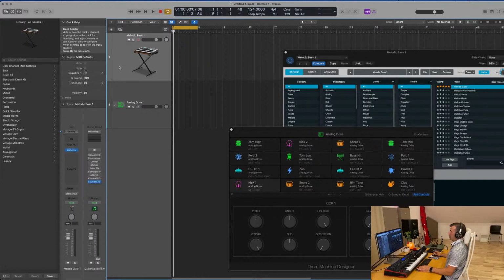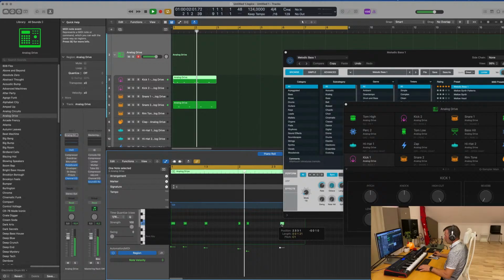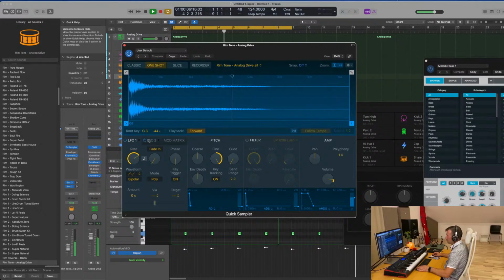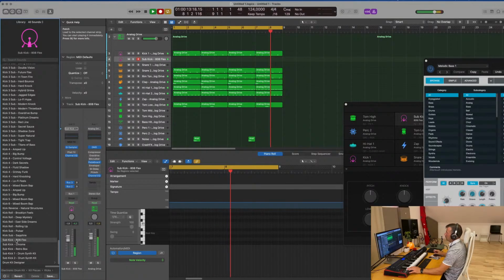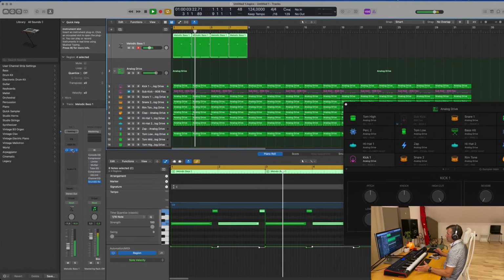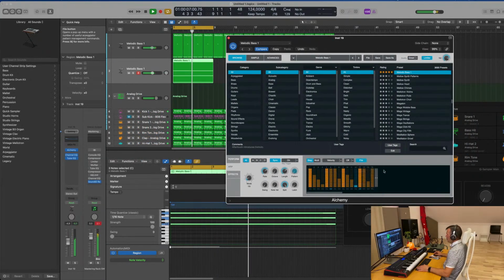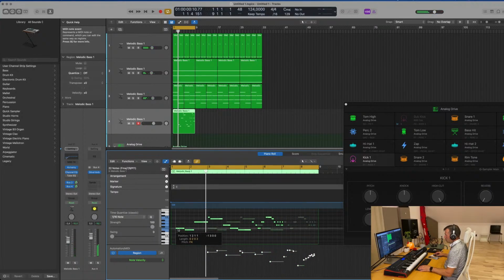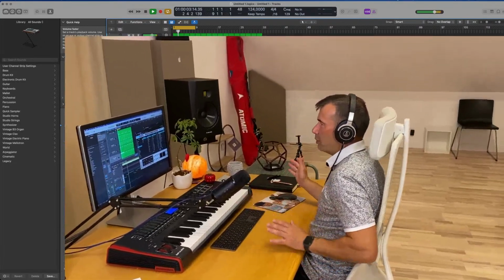Melodic Breakbeat Like GusGus & Purified | Live Tutorial w/ Templates #331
Craving That Nostalgic Yet Fresh Breakbeat Vibe? Unlock GusGus & Purified Magic!
In Episode 331 of our Live Electronic Music Tutorials, we craft a melodic breakbeat banger LIVE from the ground up – blending GusGus's legendary edge with Purified's atmospheric glow at 130 BPM. Using Logic Pro X's Drum Machine Designer and Alchemy synth, we'll program gritty percussion, design deep bass, build hypnotic arpeggiators, and layer pads & leads for that immersive, dancefloor-ready sound. Ideal for all levels – elevate your breaks game with our pro templates for Ableton, Logic Pro X, and FL Studio! Master These Breakbeat Essentials:  Percussion Power: Program dynamic drums from scratch for authentic, shuffling grooves.
Bass & Arp Wizardry: Record and design basslines, then craft arpeggiators in Alchemy for rhythmic drive.
Lead & Pad Layers: Build ethereal background pads and soaring main leads to add emotional depth.
Real-Time Workflow: Watch every step unfold – from beat to full mix in real time!

 Download Your Pro Toolkit & Remix the Magic!
Packed with 100% MIDI, custom samples, and ready-to-tweak elements – plus a bonus sample pack from the session. Start producing like the pros today!
Easy-Nav Chapters – Dive In Anytime
0:00 - Intro: Breakbeat Tribute to GusGus & Purified
2:34 - Percussion Programming in Drum Machine Designer
18:45 - Bass Recording & Sound Design
21:04 - Arpeggiator Build with Alchemy
26:50 - Background Pad Recording
29:36 - Main Lead Design & Recording Your FREE ticket to breakbeat mastery – watch, download, and drop your own beats! Smash LIKE if this inspires you, SUBSCRIBE for more live sessions, and for updates. Comment: What's your fave breakbeat track ever? Let's vibe in the comments! MelodicBreakbeat Breakbeats MusicProduction GusGus Purified LogicProX AbletonLive FLStudio ElectronicMusicTutorial SoundDesign BreakbeatTemplates ProducerTips DanceMusic LEMT Level Up Your Hustle: Sell your templates & sounds
Follow for discounts & promos: